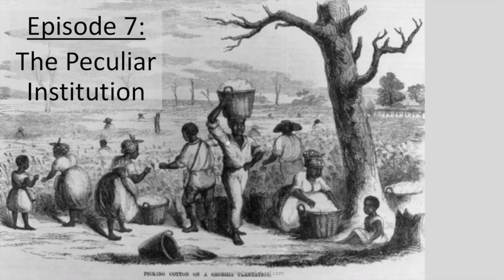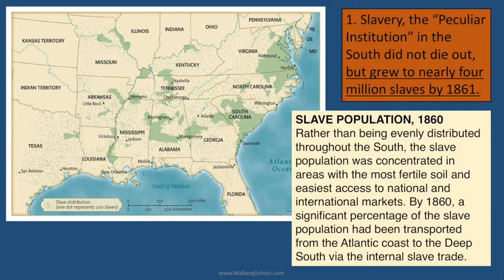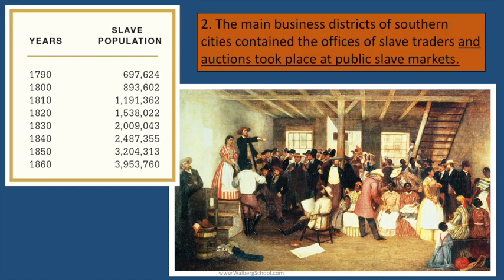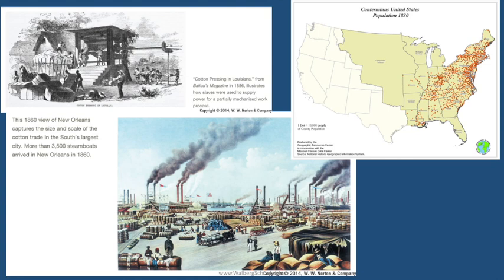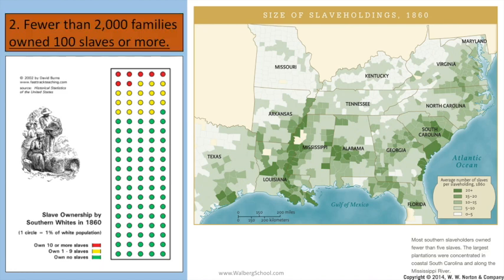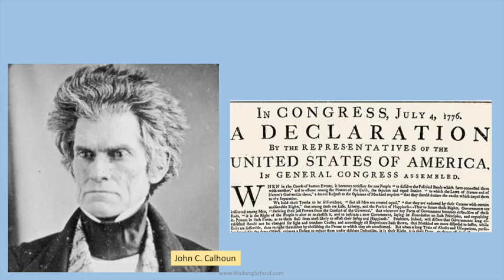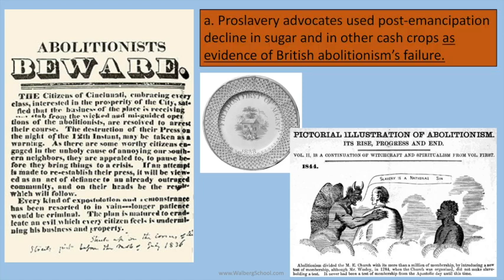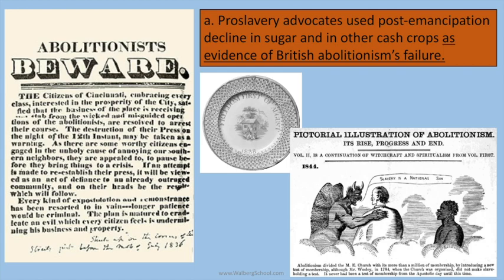APUSH 04-07 The Peculiar Institution FLIPPED CLASS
This video is a companion to the Period 4 Guided Notes.
AP US History
Period 4 Early America
Episode 7 The Peculiar Institution
Oct 2018